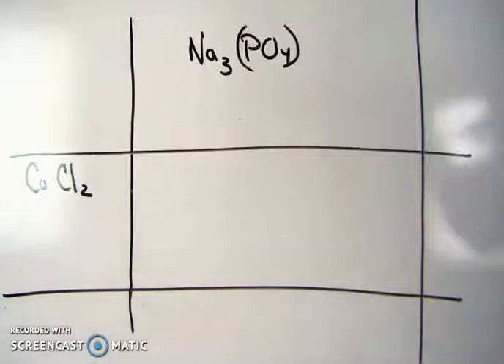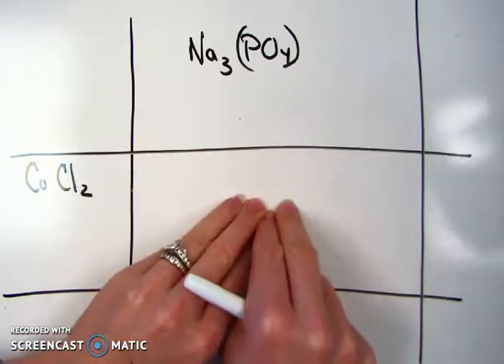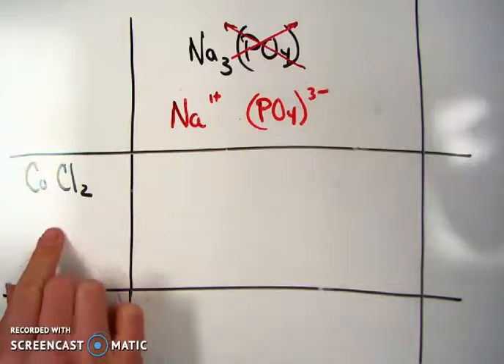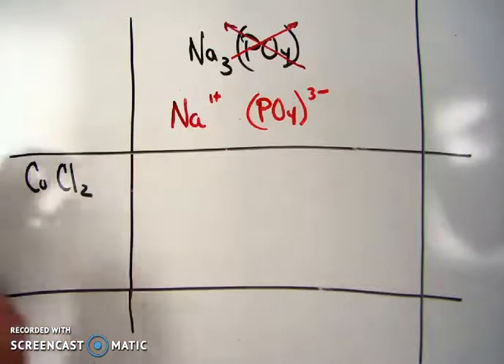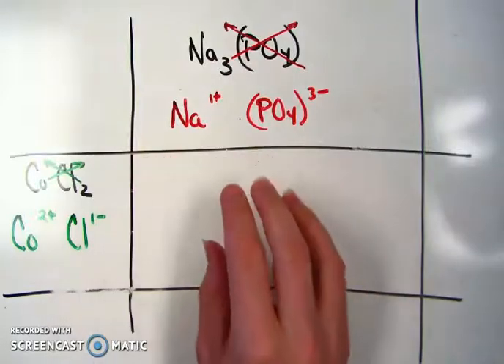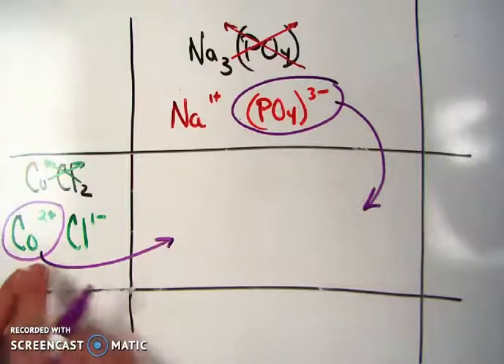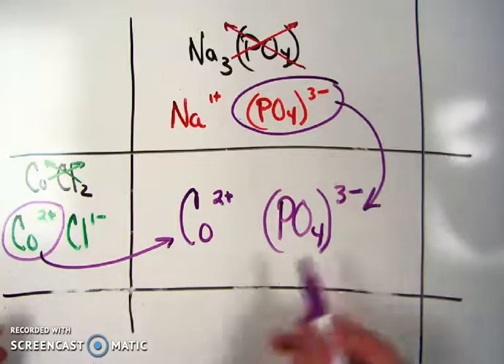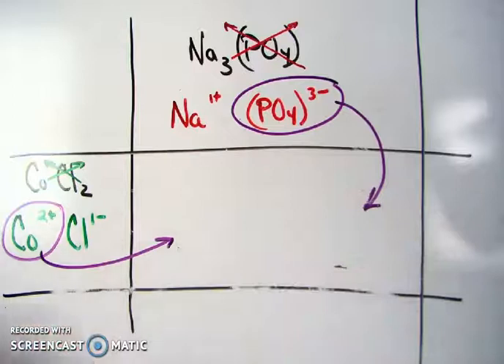Forming and Naming Formulas